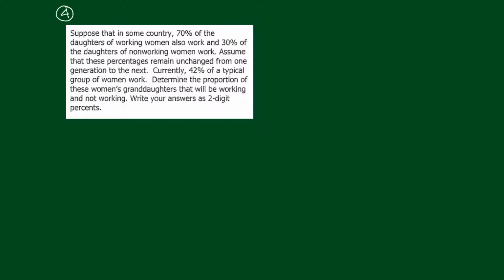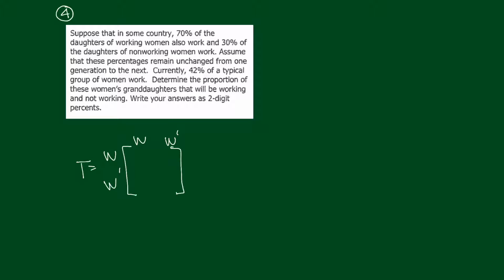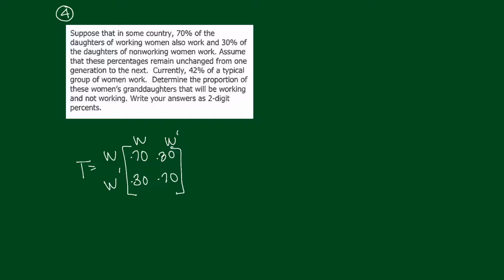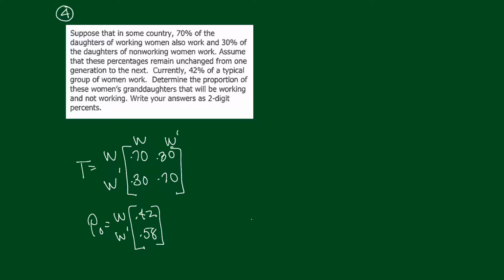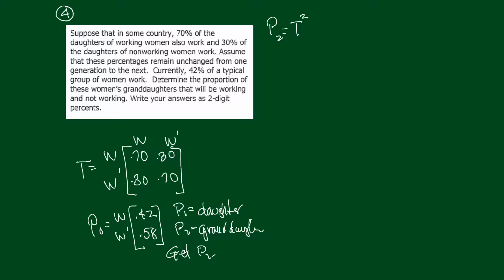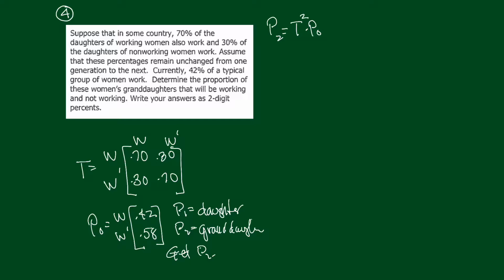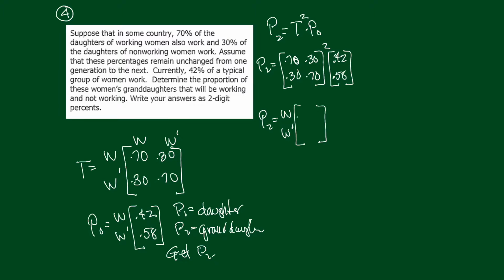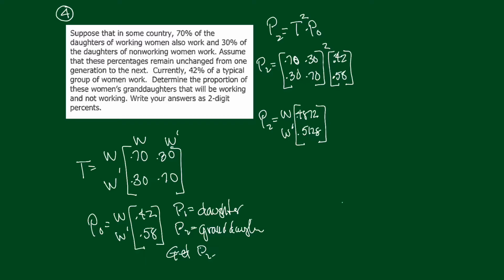Sample Exam 05 - Problem 4